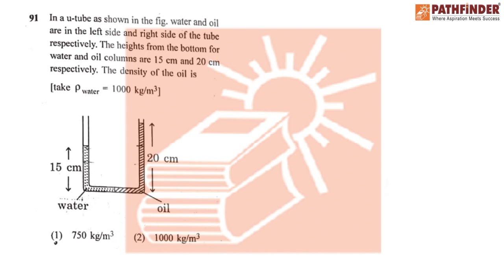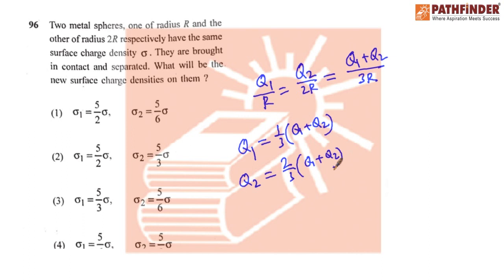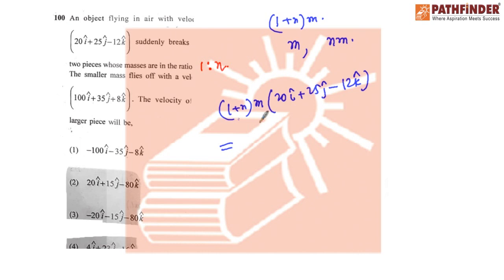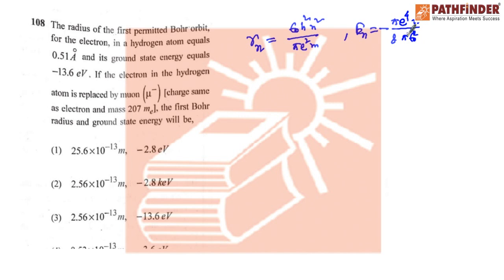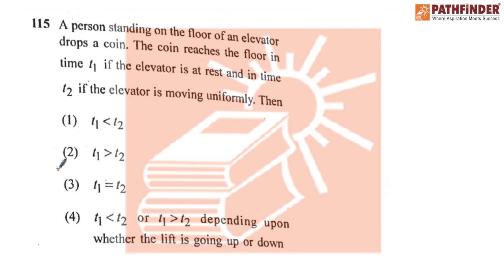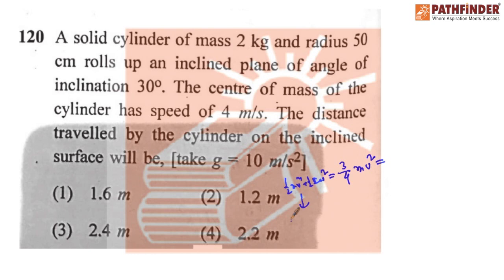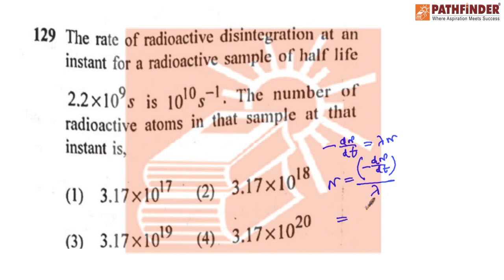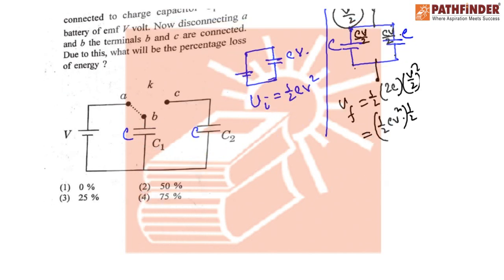ODISHA NEET 2019 PHYSICS Solution.